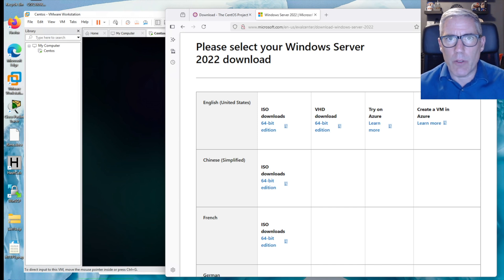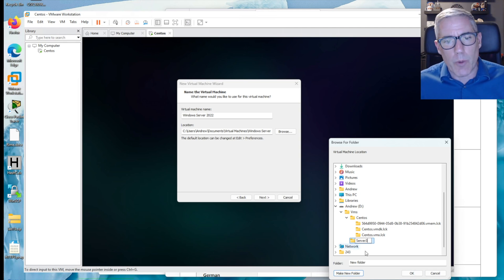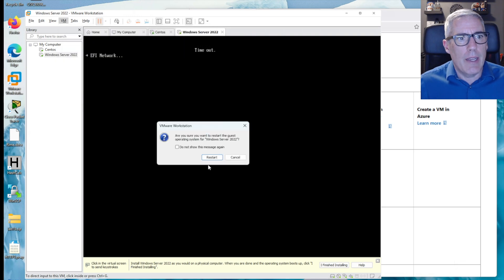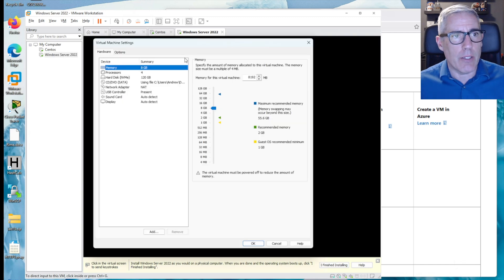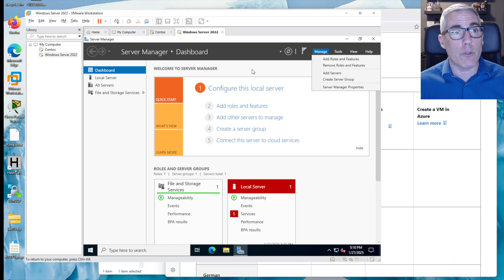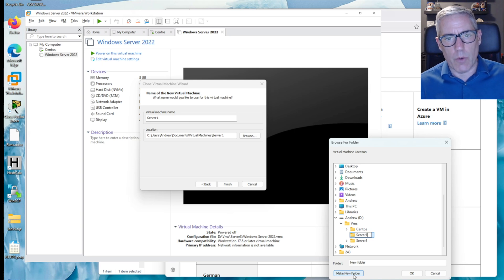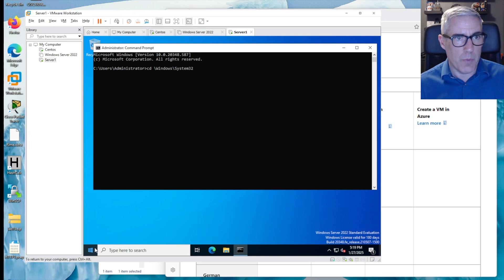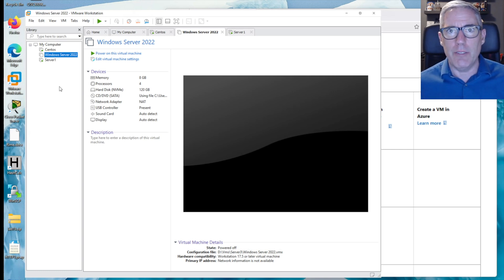Windows Server 2022 Installation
This video shows how to install Windows Server 2022 and then make copies of the installation using Sysprep.